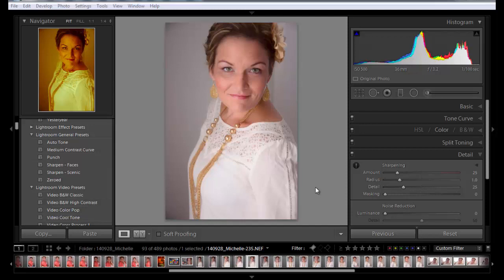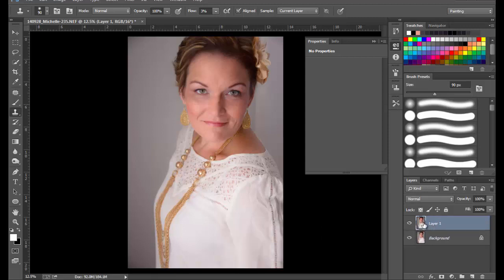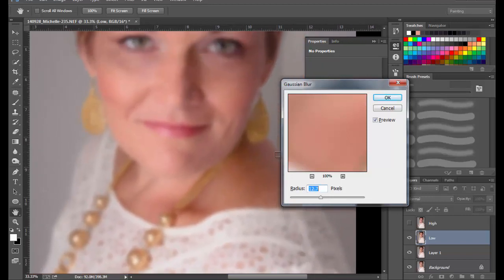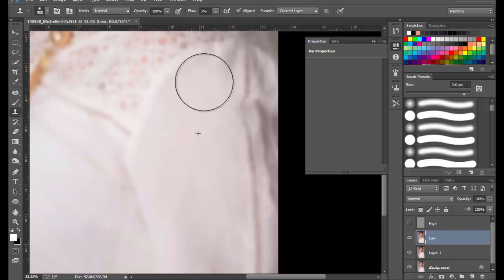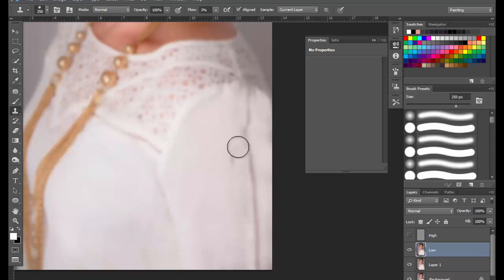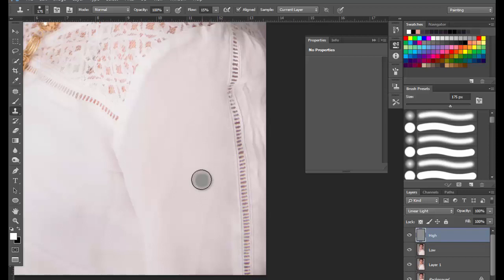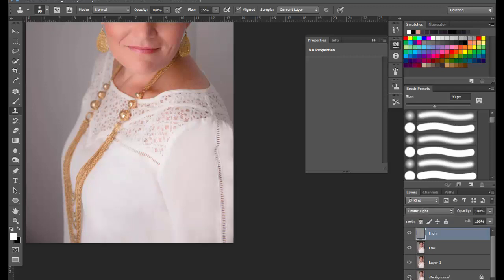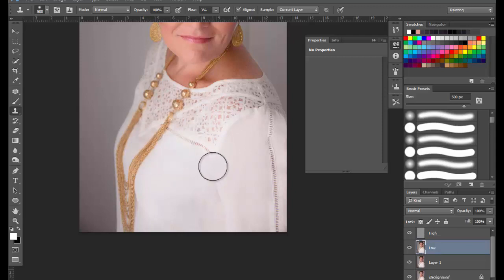Ironing Shirts with Frequency Separation in Photoshop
How to use Frequency Separation to iron shirts in Photoshop

If you don't know how to load actions in photoshop, you should google it. Thanks!